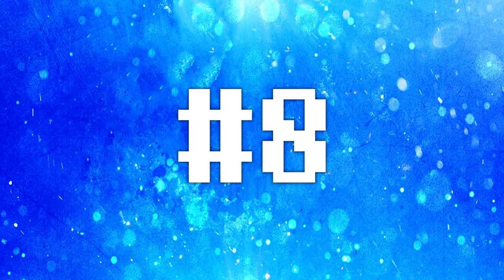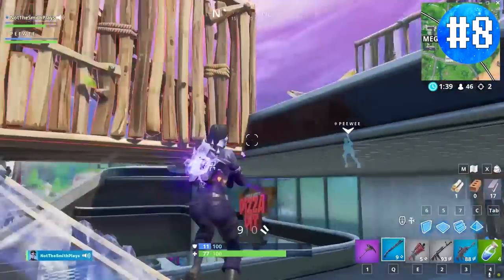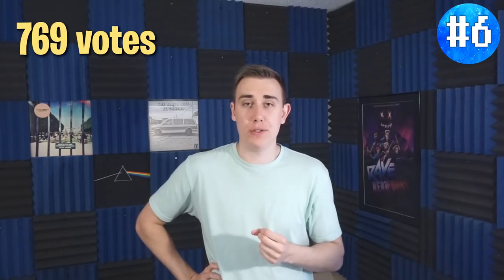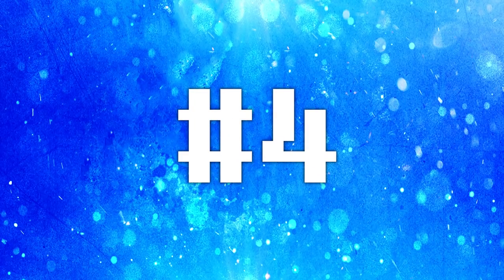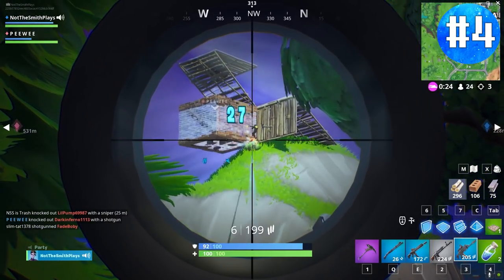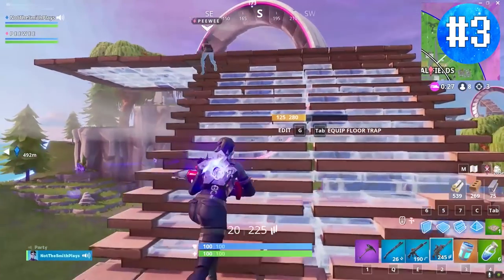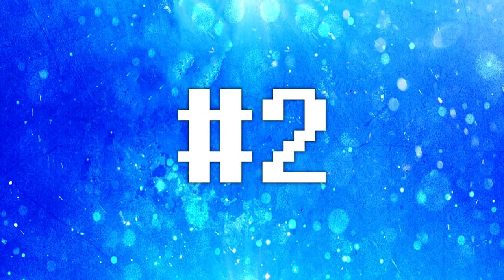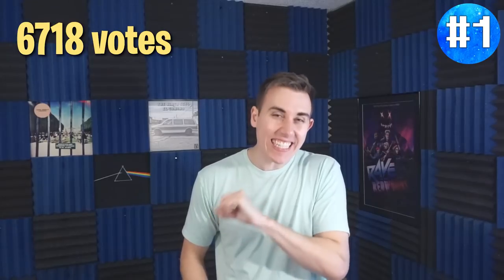RANKING EVERY WINNERS UMBRELLA IN FORTNITE FROM WORST TO BEST!